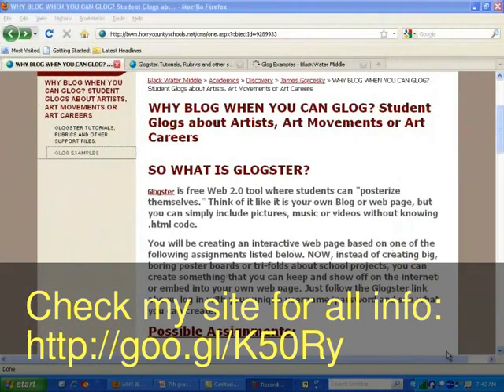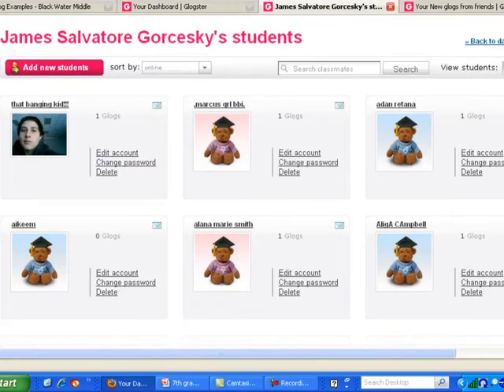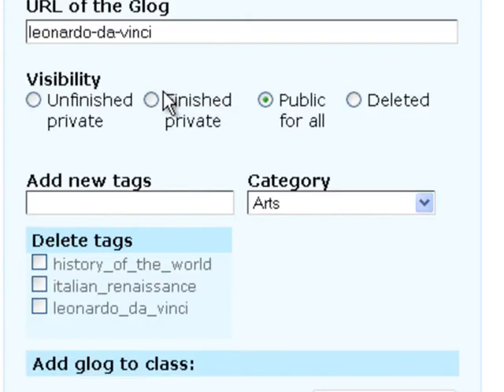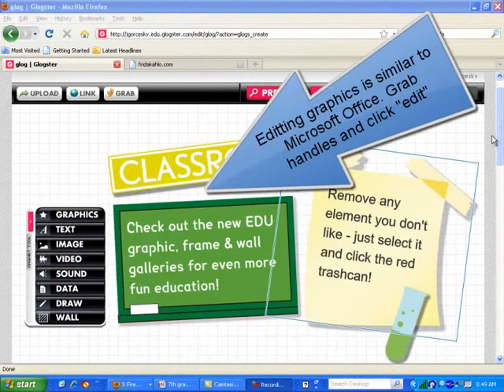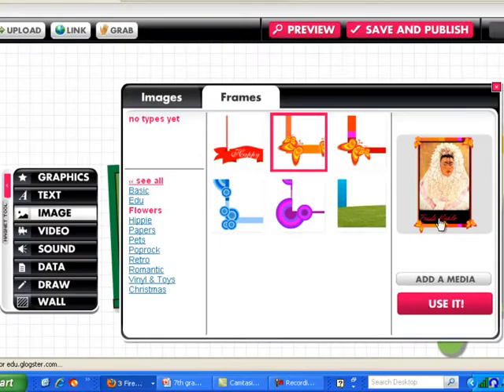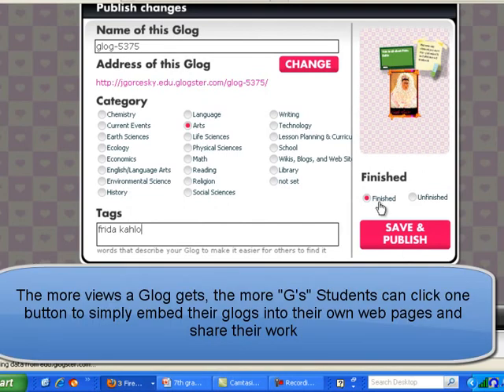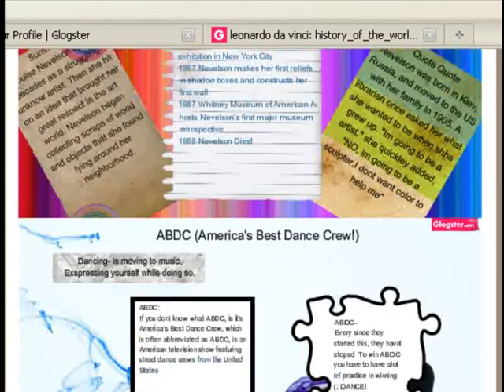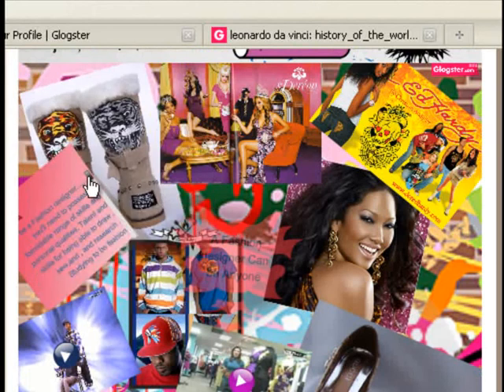Glogster Edu tutorial - a perfect classroom technology and green classroom alternative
This is a brief classroom technology tutorial on how to use the web 2.0 tool called Glogster.edu as a classroom technology for your room. My lesson plan and other features on my web site, such as how students can share their work and a basic all around Glogster Edu tutorial.